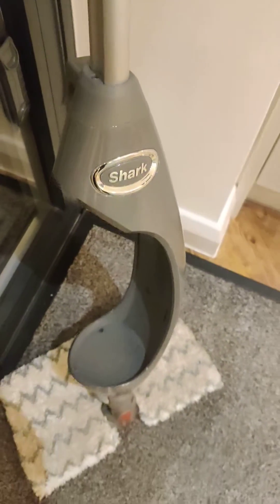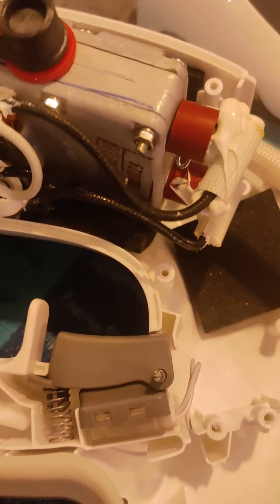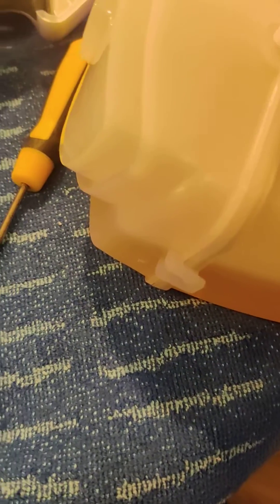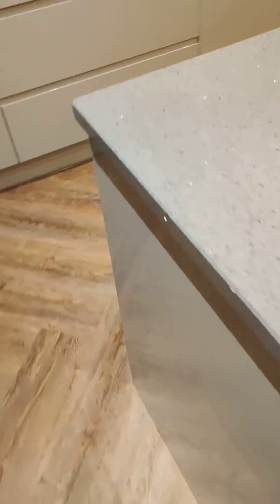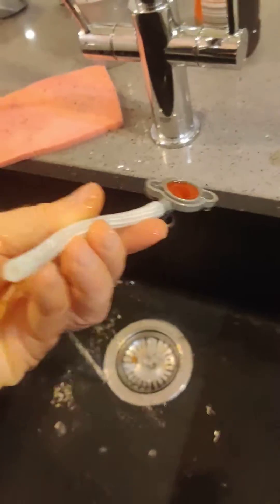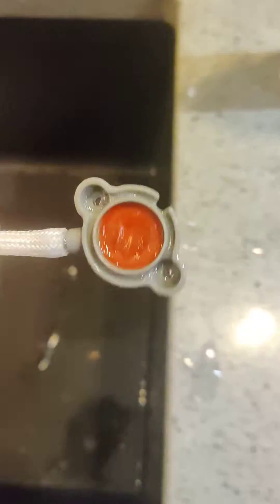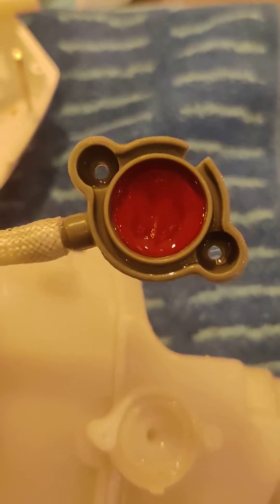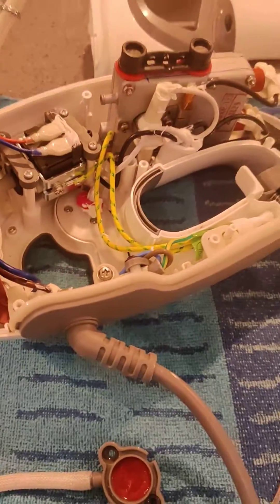Shark Steamer S6005 UK not steaming fix - blocked internal tank filter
15 month old Shark stopped steaming after 3 uses.
Do not use vinegar as sometimes suggested.

REMOVE POWER first.

Easy strip down with small torx driver.

Remove feed pipe to pump.
Lift the tank out
Look at top of the tank and remove the tank outlet assembly, 2 screws.
This will reveal a micro fine filter.
Clean filter and reassemble.

Be careful the heating tank is very hot even after being unplugged for sometime. Use or place a cloth over it.

It's 'as new' again.